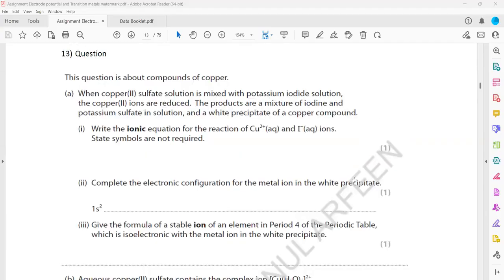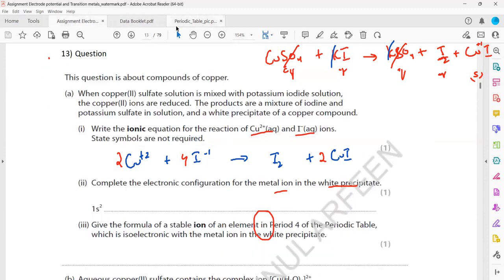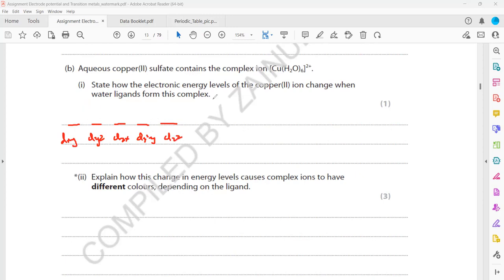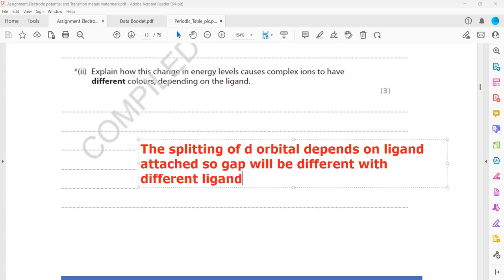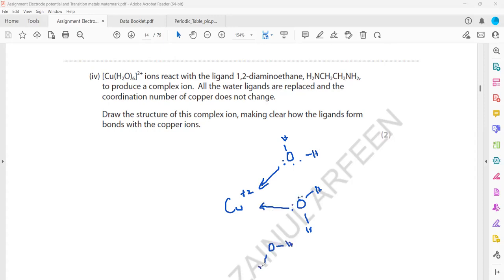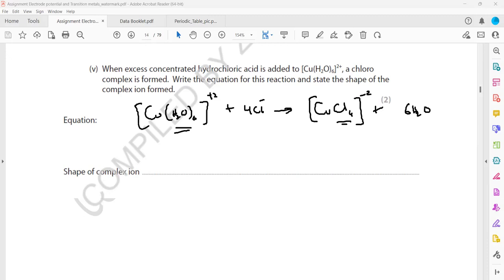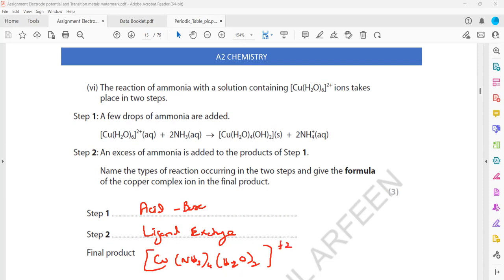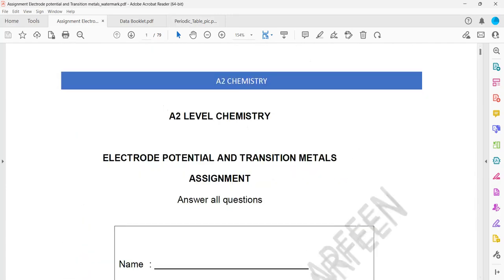Electrode Chemistry and Transition metals question 13 A2 Chemistry Unit 5 Lecture 6 part f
Electrode Chemistry and Transition metals question 13